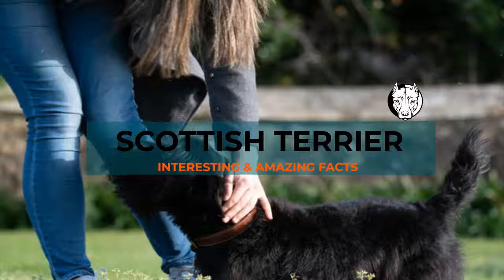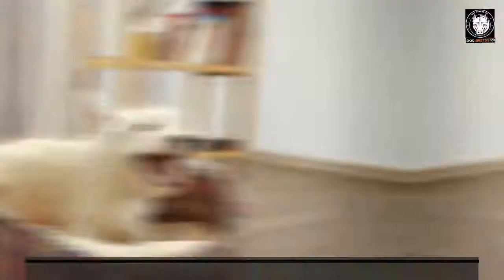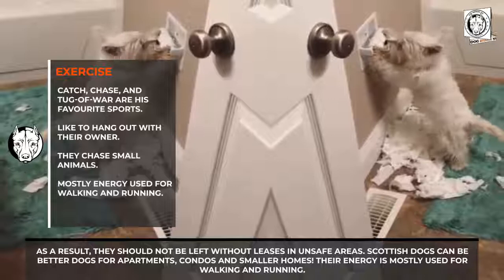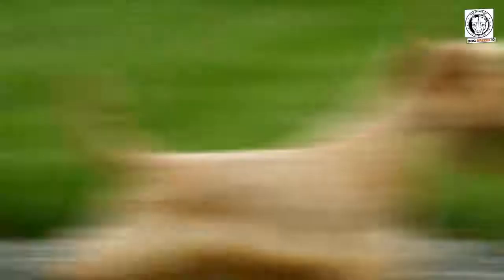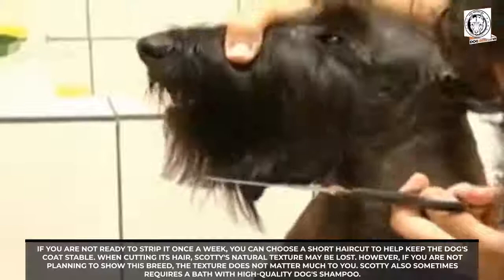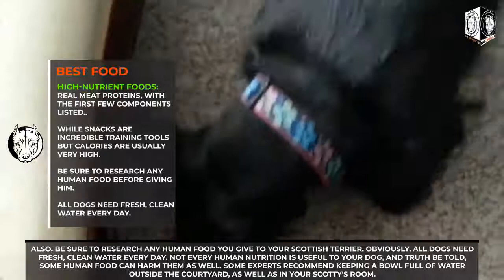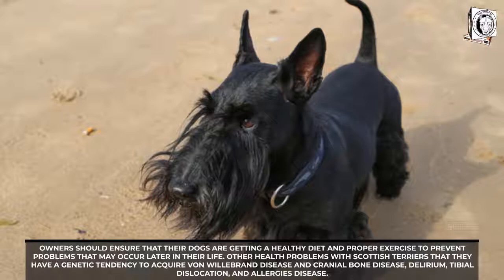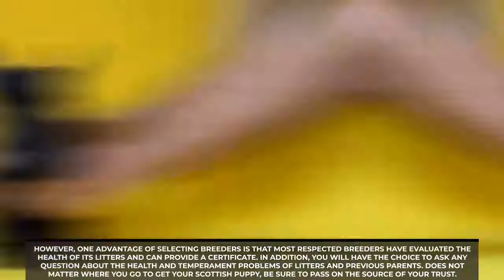SCOTTISH TERRIER - Dog Breeds 101 - Top Dog Facts About the SCOTTISH TERRIER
Hello and welcome to the Dog Breeds 101. Today in this video we are going to explore the sweet-nature, bold and friendly Scottish terrier dog breed's origins, their temperament, physical, characteristics, weight and height, how to grooming them, exercise and training needs, nutrition, health, care and their treatment.

We highlight the potential health risks of Scottish terriers, the different needs of Scottish dog breeds and, how you can better care for this breed and what you need to do to care for them to live longer lives.

Scottish Terrier Dog Breeds 101 - Top Dogs Interesting and Amazing Facts, Temperament, Characteristics, Traits.

Scottish Terrier’s History & Origin
As the name suggests, it is accepted that the Scottish Terrier comes from Scotland were once known as Scotch or Scottish Terriers, which caused some confusion among modern breed enthusiasts. In fact, the modern version was originally classified as part of the Sky Terrier from the same name island.

Appearance of Scottish Terrier:
These dogs are strong and short-legged, and head and skull are longer and larger than other parts of the body. Their eyes are small-sized and almonds-shaped. The front legs are larger, round in shape and lower than the hind legs. The tail is very thick at the beginning. He has a thicker coat to protect against the weather. Dogs of this breed keep their tail tight. With his thoroughly short legs, long neck, and minimal body, the breed is difficult to miss.

Temperament of Scottish Terrier :
Despite their size, the Scottish were trained to be bold and daring, and were used to resist predators like foxes and badgers!
Friendly, but to some extent reserved for strangers. These are loyal family members who can become excellent pets for the family. These dogs may take time to feel comfortable with new people, but they are certainly warmly welcome to people they know, however, these dogs can sometimes be attracted to a particular member of their human family rather than being everyone's best friend.

Scottish Terrier Exercise Needs:
Scottish Terriers breed are small dogs that can do most of the exercises while playing indoors. Catching things is one of his favorite hobbies, but these dogs like to hang out with their owner. These dogs are reared as insect hunters and they chase small animals. As a result, they should not be left without leases in unsafe areas.

Scottish Terrier’s Training Needs
They are sensitive to the right things, they will respond to your orders only when you are firm and confident. If you hesitate, they will ignore you. This dog can also challenge family members if any of the family members does not lead the family.
The Scottish is an independent thinker, therefore, he is known for his autonomy and his forms of free life. It has a high energy level and needs to be absorbed.

Scottish Terrier Grooming:
It may be time-consuming or challenging to groom the Scottish terrier. This breed is not suitable for novices who have no experience in grooming. It is better for Scottish to be brushed and trimmed it regularly. Brushing and trimming help in removing dead hair and prevent skin from getting dirty. Doing this every two months helps them to maintain their unique shape.

Height & Weight of Scottish Terrier:
Males and Females’ height of this breed remains somewhere in the range of 10 to 11 inches (25 to 28 cm). Scottish Terriers usually weigh somewhere in the range of 18 to 23 pounds (8 to 10 kilograms).

Caring for Your Scottish Terrier:
Scottish Terrier dogs give an average of about 4 small dogs. Their real life cycle is up to 12 to 15 years even longer, but they are affected by many health problems. Cancer is an important health problem for this breed because, in many ways, Scottish Terrier Breed having the risk of developing six unexpected malignant tumors than other purebred dogs.

Is Scottish Terrier Hypoallergenic:
In fact, it is nothing but a common myth, there is no dog that is a 100% hypoallergenic.
In addition, although all dogs are shed, the Scottish sheds light and produces less allergy-inducing dandruff than other breeds.
This makes him remarkably hypoallergenic and thus settles on him an awesome decision for the individuals who will in general experience the bad effects of dog sensitivities.

Scottish Terrier Puppies:
Since Scottish dogs are experiencing some basic health problems. It is essential to have reproductive quality in their selection.